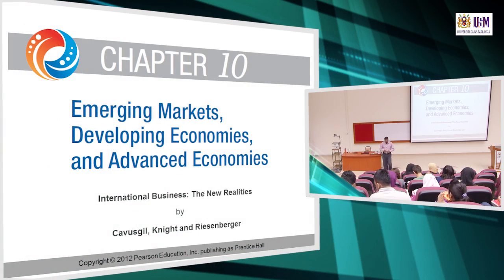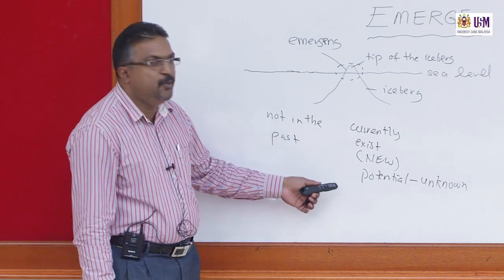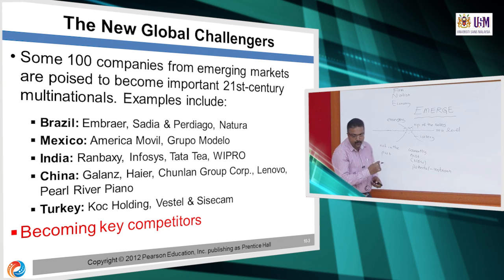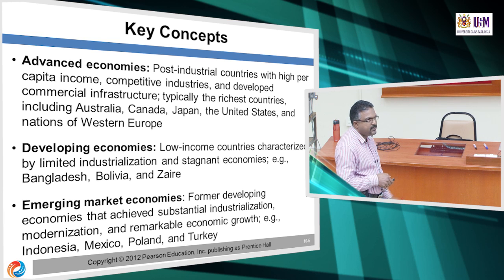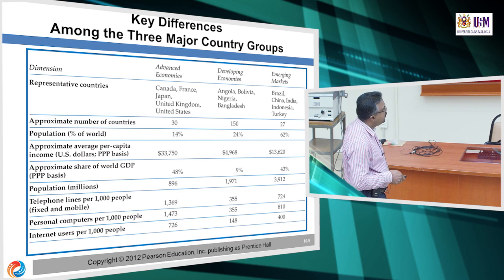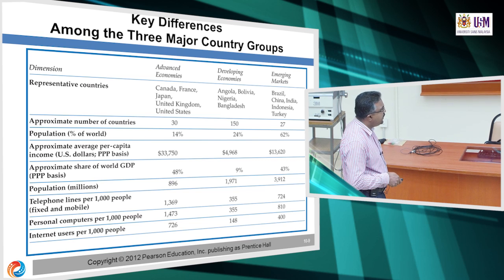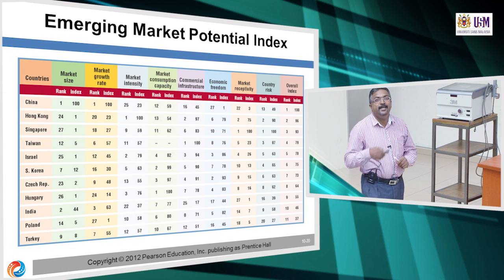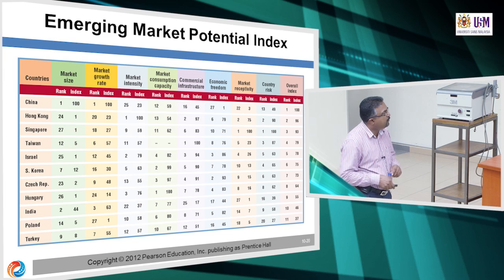ATW395 Chapter 10: Emerging Markets, Developing Economies, and Advanced Economies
ATW395 International Business/ Perniagaan Antarabangsa
Dr. Shankar Chelliah
School of Management